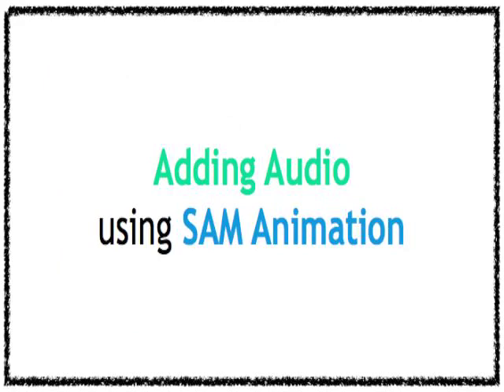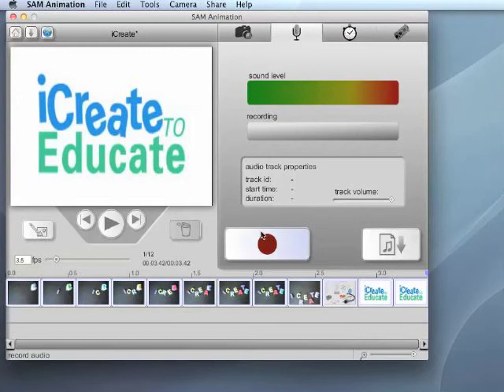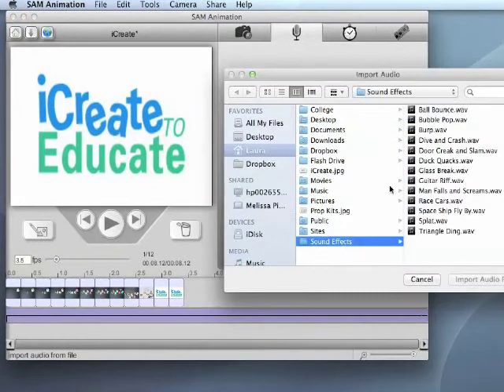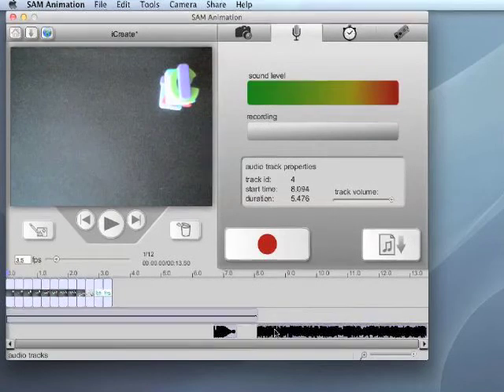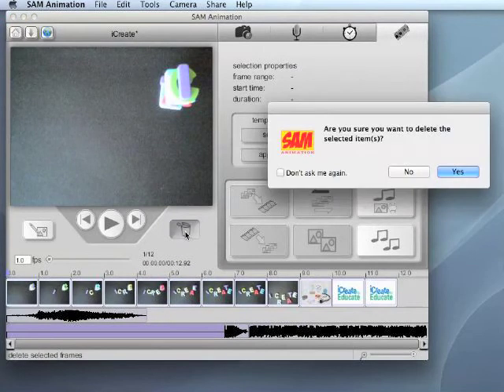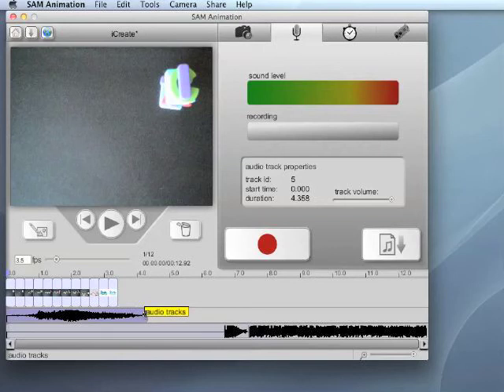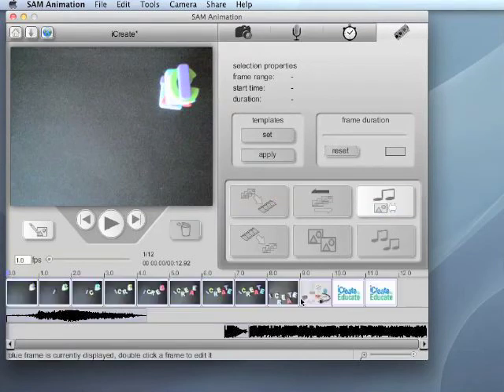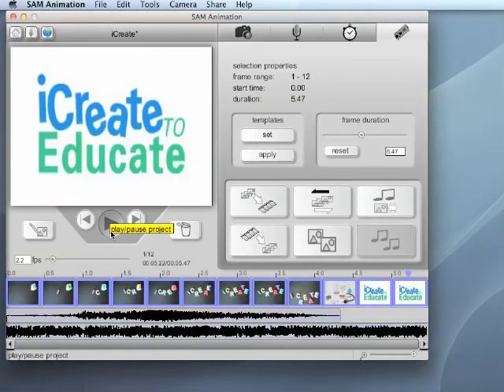How to add audio in SAM Animation by iCreate to Educate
Watch this podcast to learn how to add audio to videos in SAM Animation, a free stop motion animation software that you can download